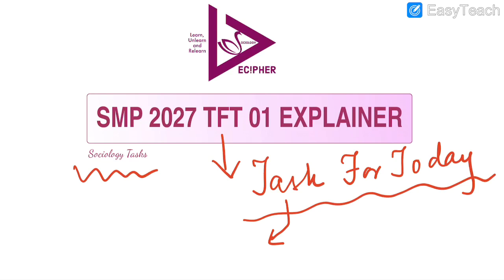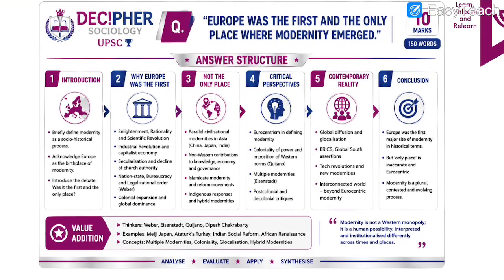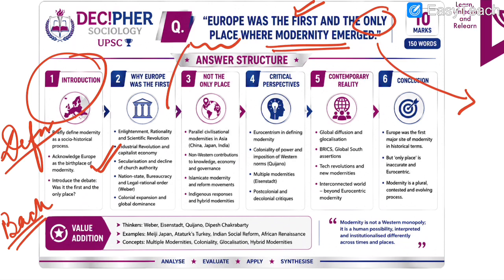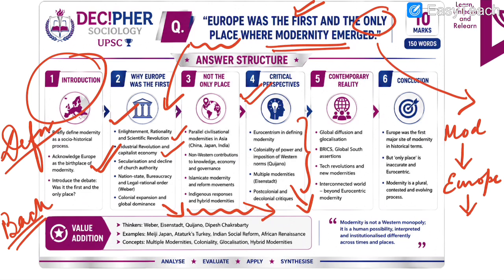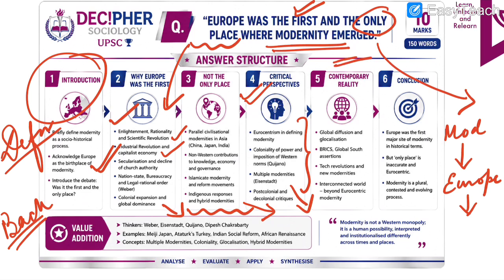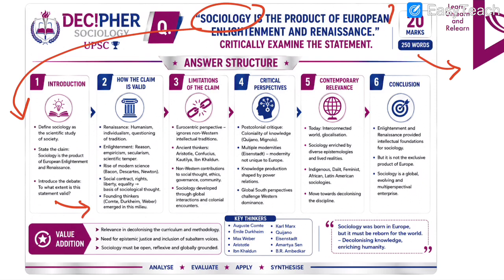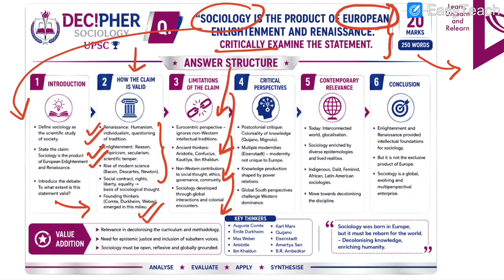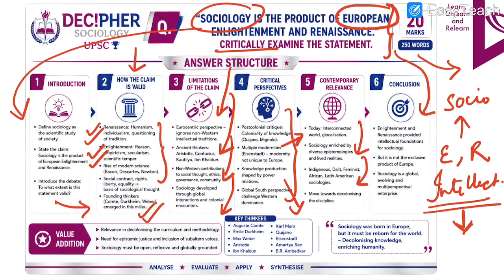Sociology Paper-1 Task For Today 01 Explainer (SMP 2027)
Mastering Sociology One Task At A Time